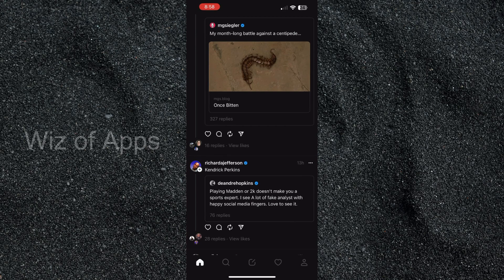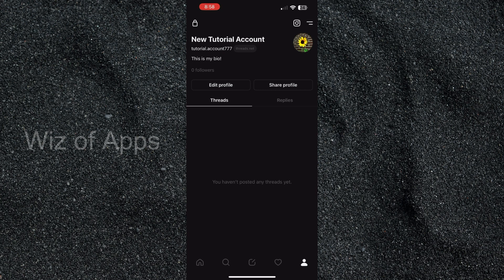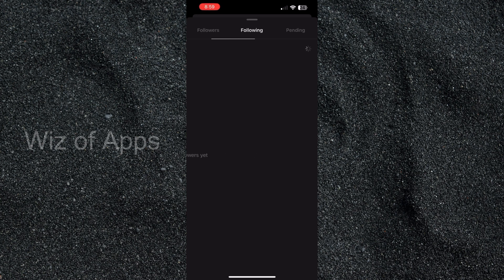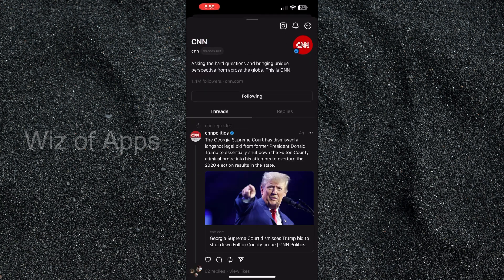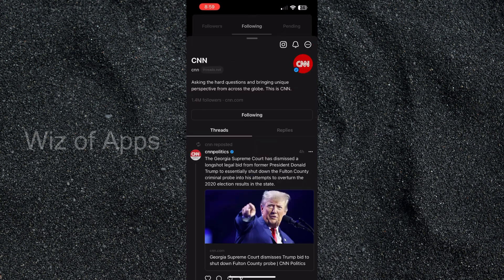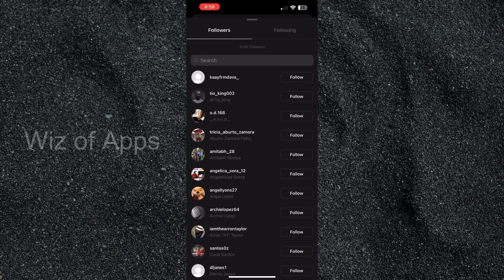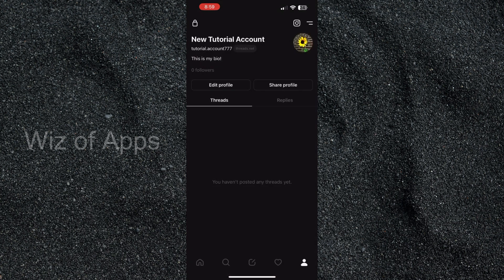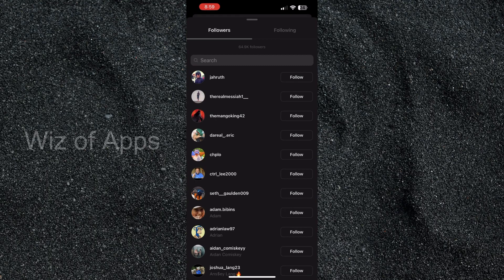How To Find Followers On Threads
In this short video, I'll teach you how to find followers on Threads.